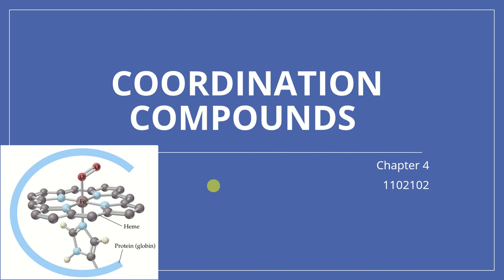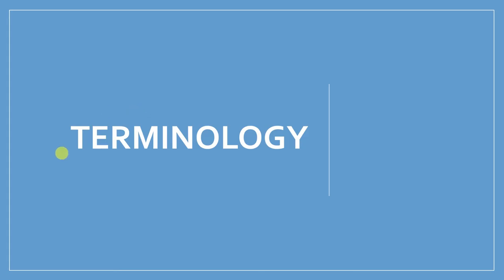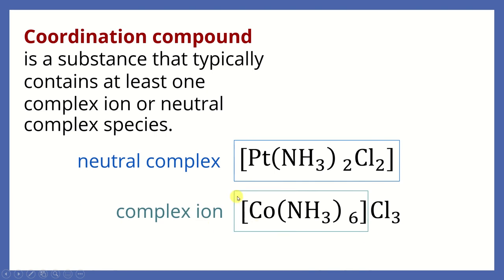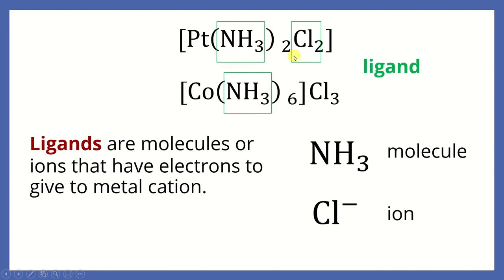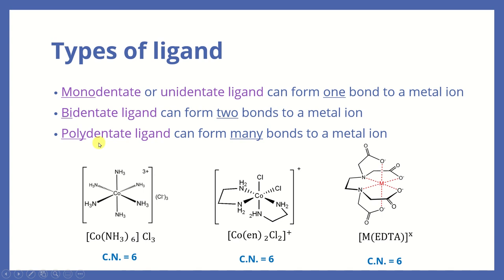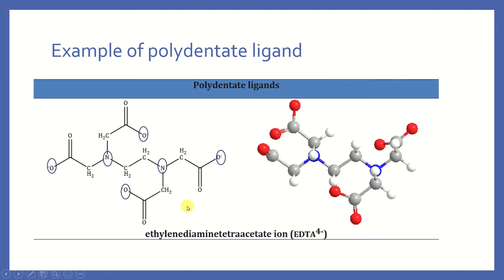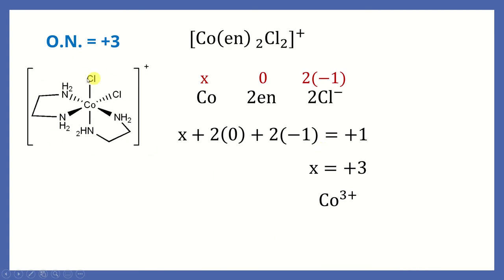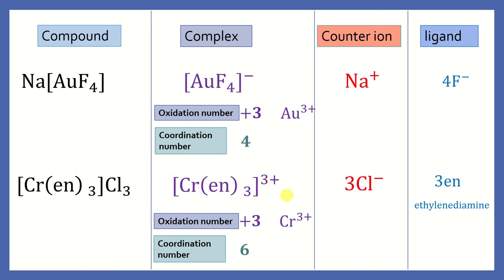Coordination compounds: Terminology